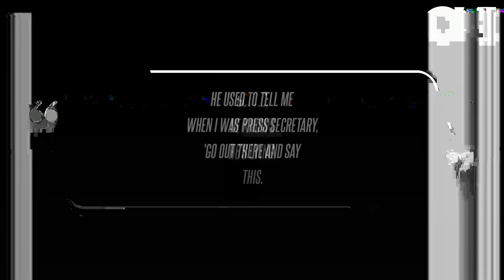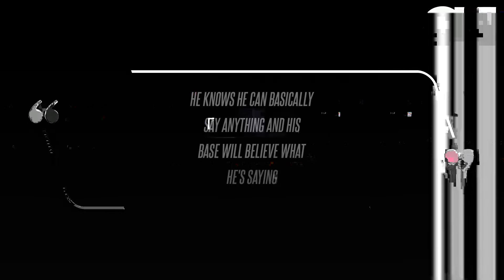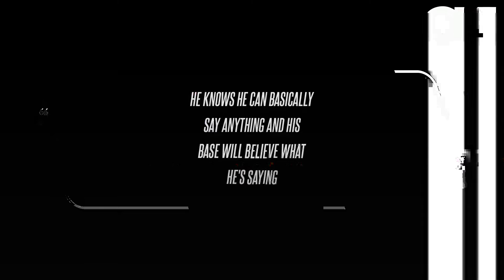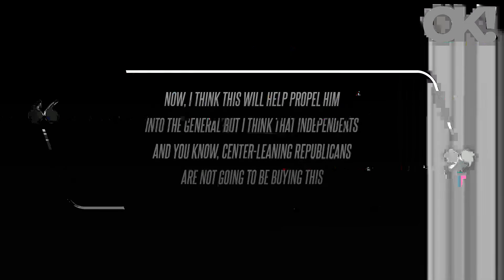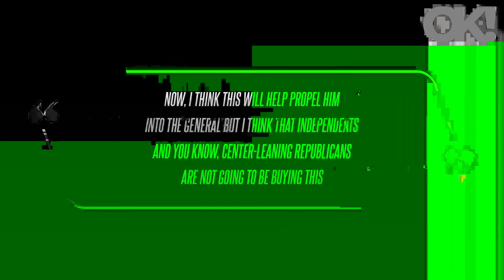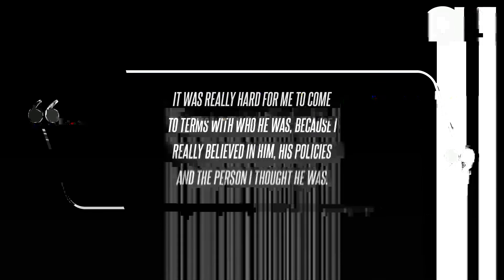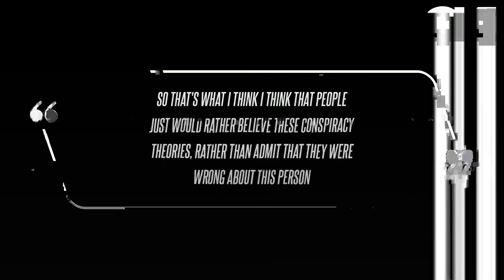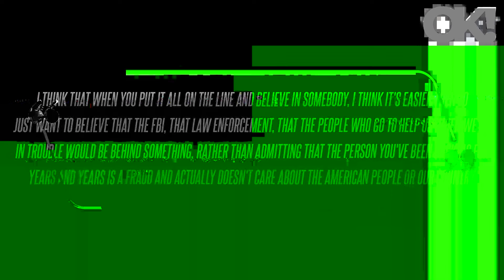'Very Smart' Donald Trump 'Knows He's Lying' to His Loyal Fanbase as They Will Believe Whatever 'He'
So that's what I think I think that people just would rather believe these conspiracy theories, rather than admit that they were wrong about this person," she added. "I think that when you put it all on the line and believe in somebody, I think it's easier then to just want to believe that the FBI, that law enforcement, that the people who go to help us when we're in trouble would be behind something, rather than admitting that the person you've been backing for years and years is a fraud and actually doesn't care about the American people or our country," she shared.